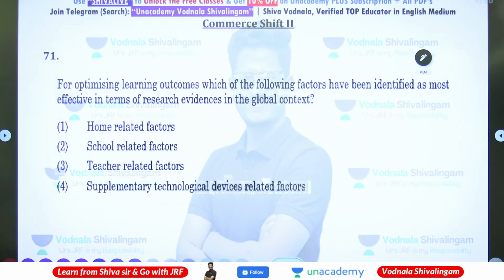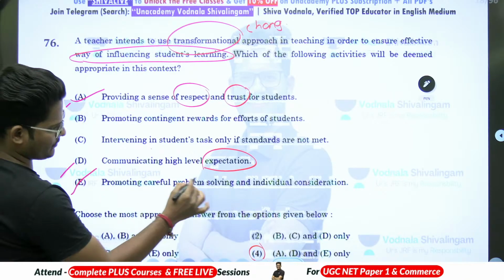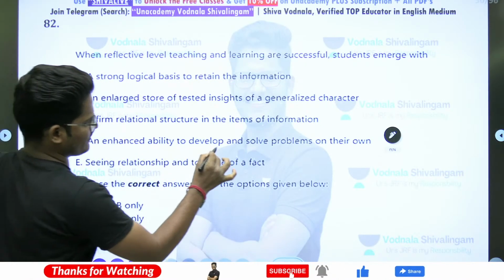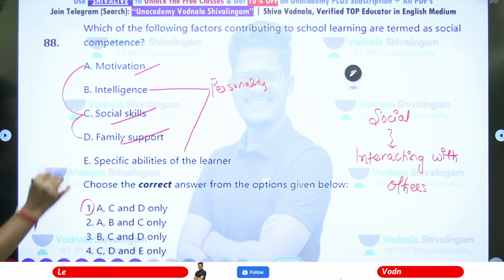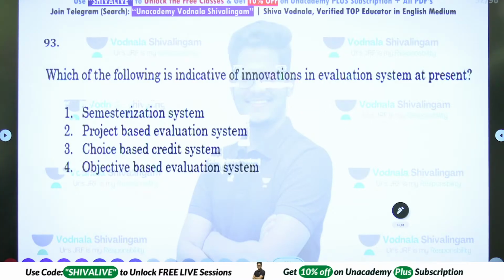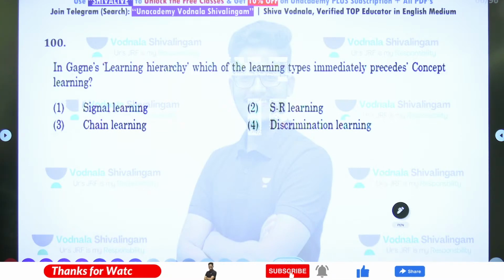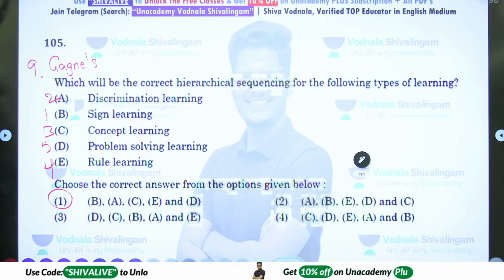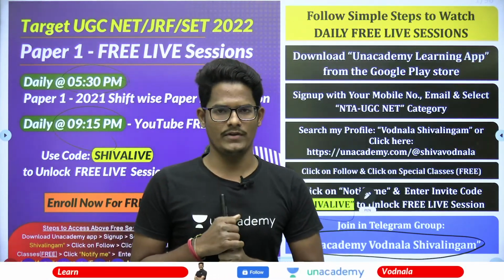Ultra Marathon #3 | Paper - 1 | 2020 All 24 Shifts Questions | Vodnala Shivalingam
In this session, educator Vodnala Shivalingam will be discussing 2020 All 24 Shifts Questions from Paper -1 for NTA UGC NET Exams.

Call Vodnala Shivalingam's team on  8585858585 and take your NTA-UGC NET Preparations to the next level.

About the educator:  BEST EDUCATOR AWARDEE|TOP Educator in English Medium Paper 1 & Commerce | NET-JRF | TSSET |PGDBF| (Ph.D.) |YouTuber coMMerce aDDa|

You can enroll to Unacademy Subscription and get the following benefits:

1. Learn from your favourite teacher
2. Dedicated DOUBT sessions
3. One Subscription, Unlimited Access to Live Online Classes and Videos
4. Real-time interaction with best-in-class teachers
5. You can ask doubts in live online classes
6. Limited students in each Class
7. Download the videos & watch them offline